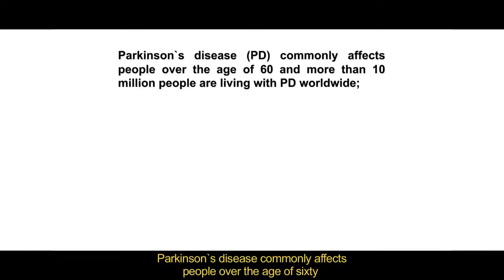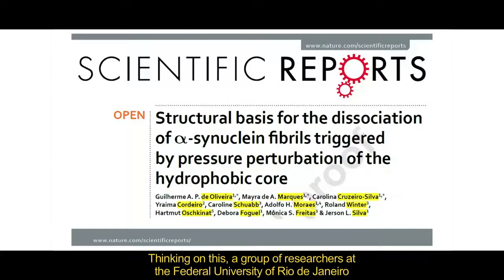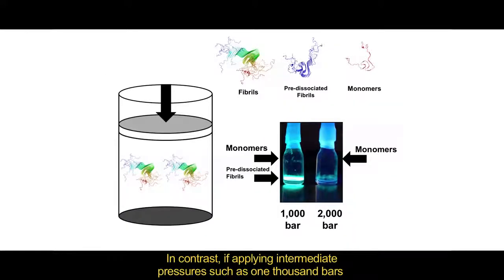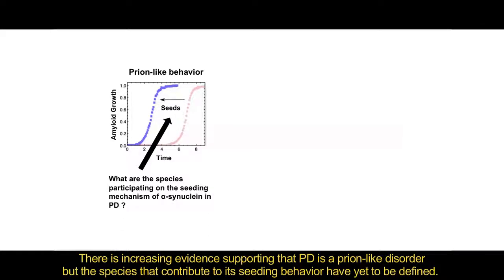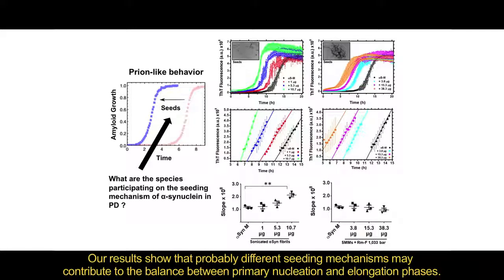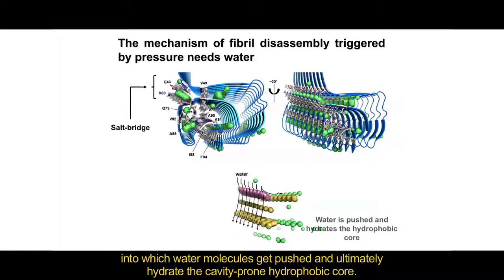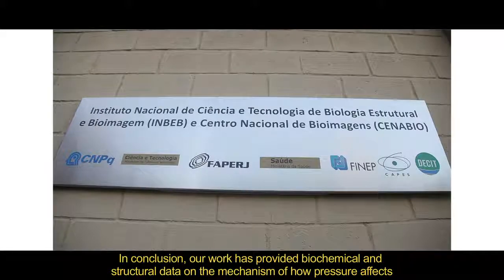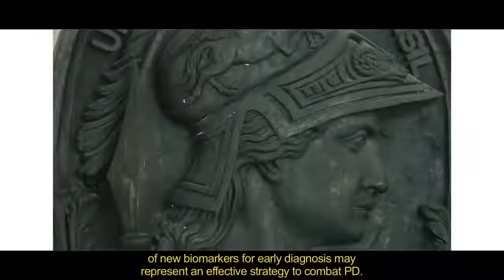Parkinson's Disease: Structural basis for the dissociation of α-synuclein fibrils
Vídeo apresenta resultados de pesquisa do INCT de Biologia Estrutural e Bioimagem (INBEB).

Produzido por Vitor Foguel.